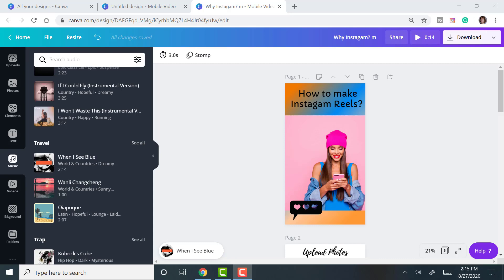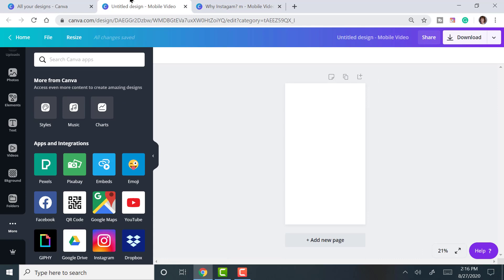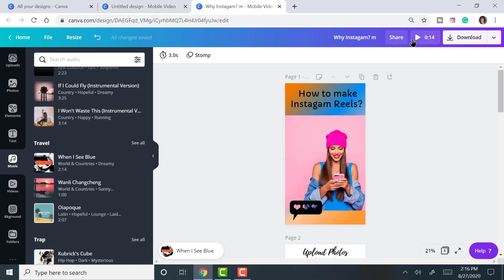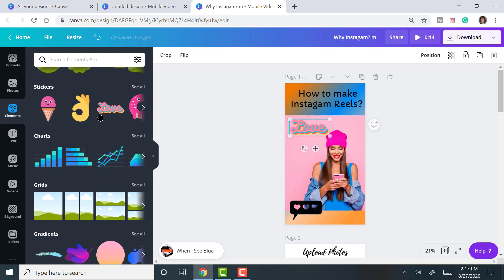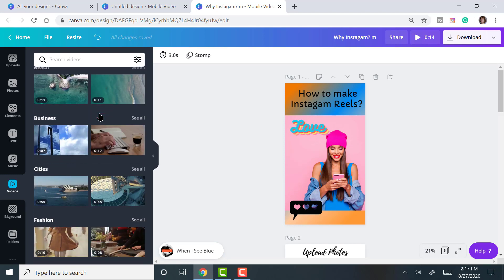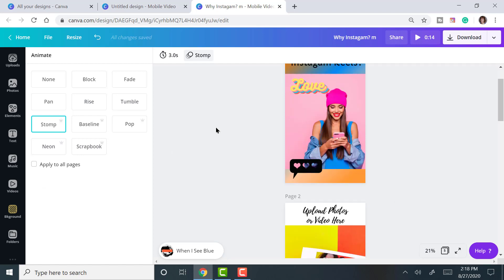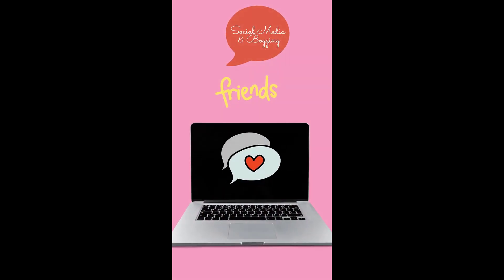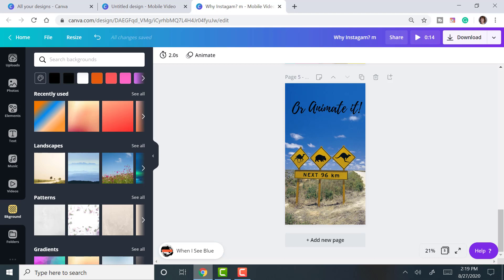How To Use Canva To Create Instagram Reel Videos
Learn how to use Canva to create your Instagram reel videos for your Instagram account.

Reels are the new rage on Instagram. They are up to a 60-second video story that can be featured right in the "Reels" of Instagram where people who do not follow you could find your reels.  (You can add music from Canva to your reels OR on Instagram itself!)

Now you can comment and like reels on Instagram. Reels are the one of biggest sources of engagement on Instagram for 2023.

Try out Canva for FREE Today!